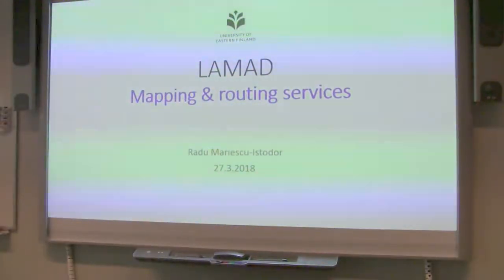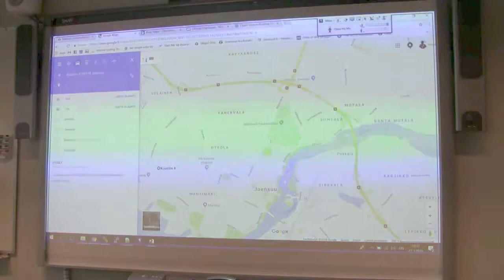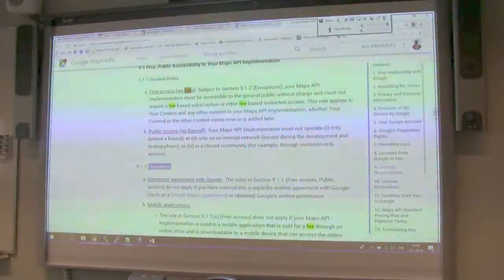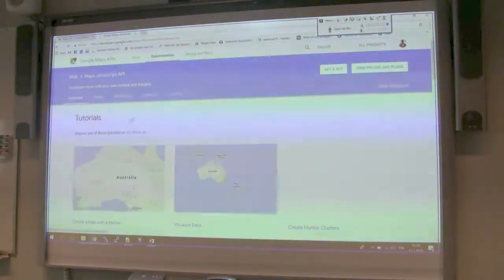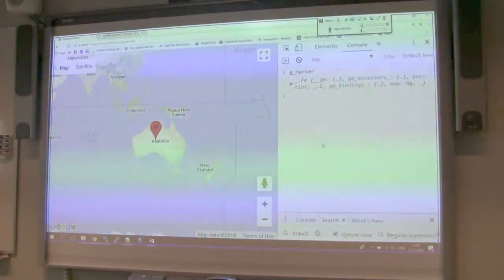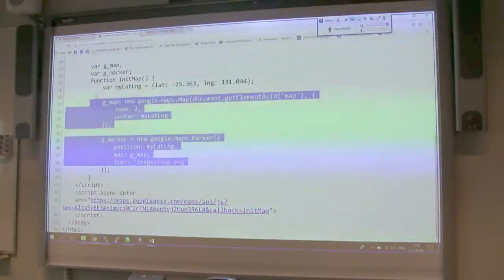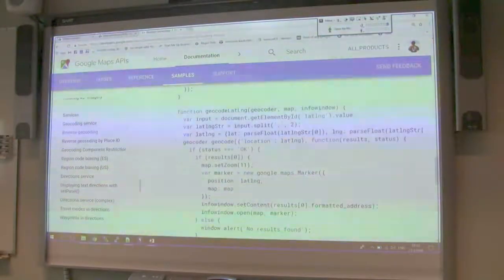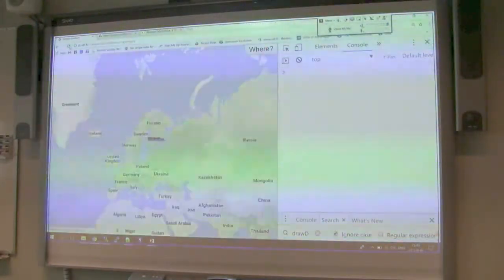Mapping and Routing services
Location-aware mobile applications development

Lecture contents:
- Discussion about various mapping and routing services
- Demo using Google Maps